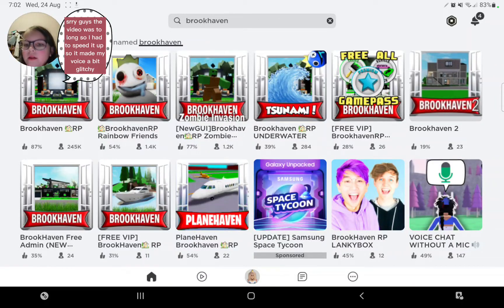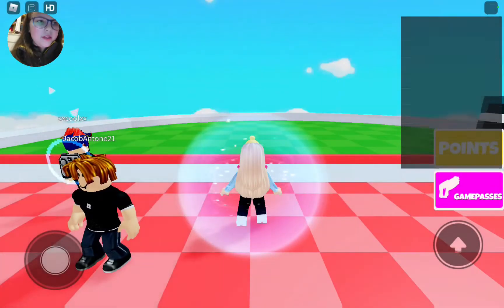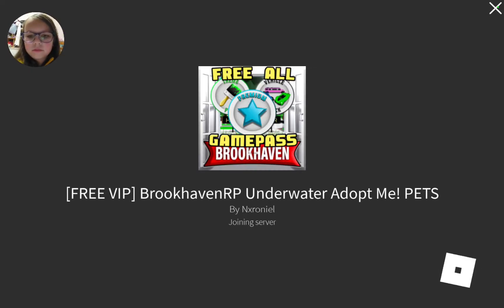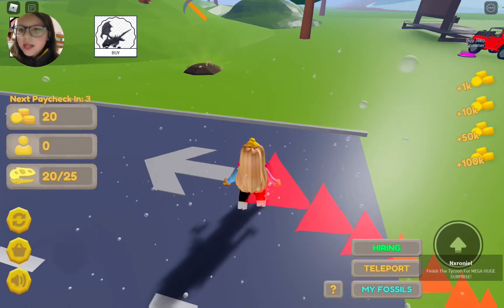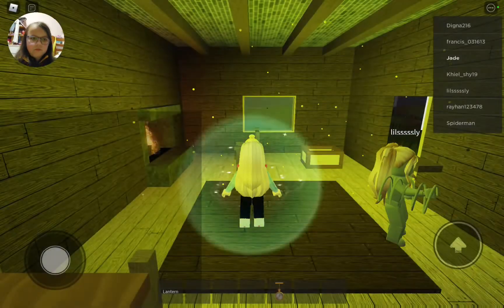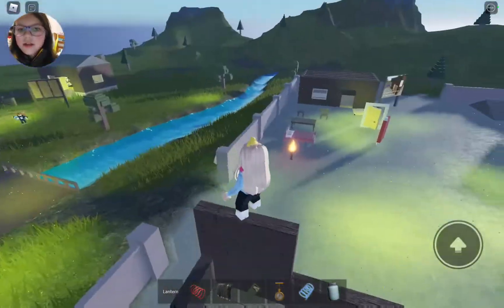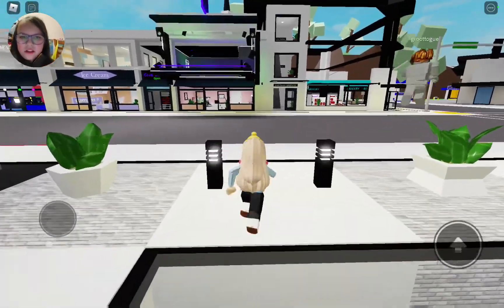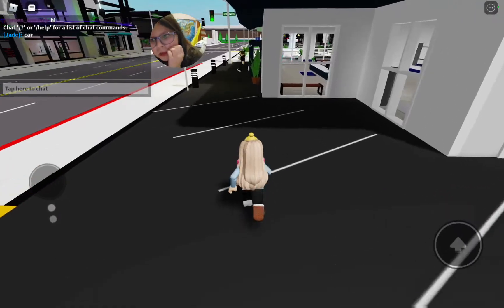rating people's fake brookhaven games